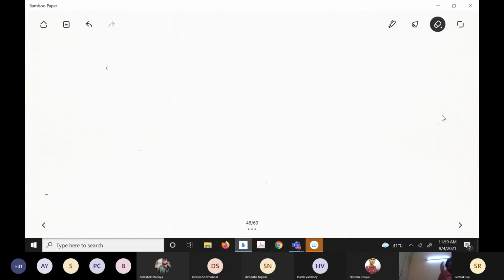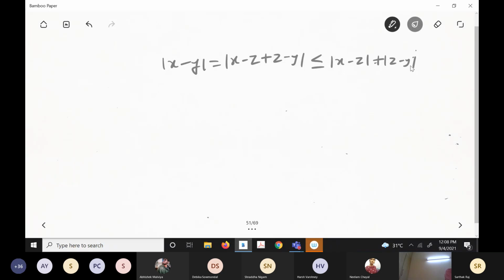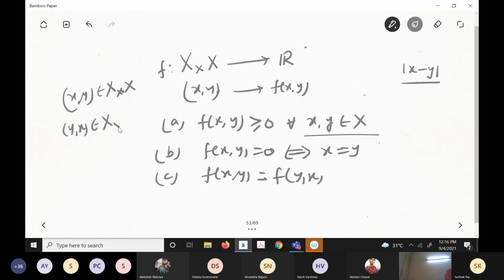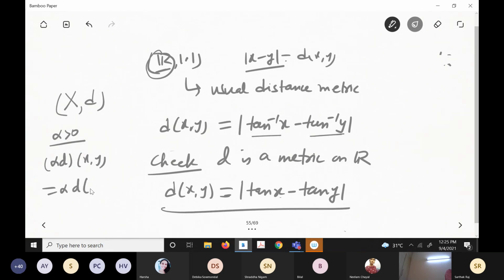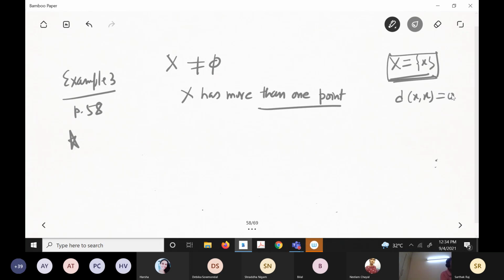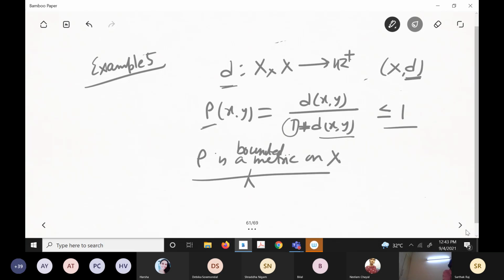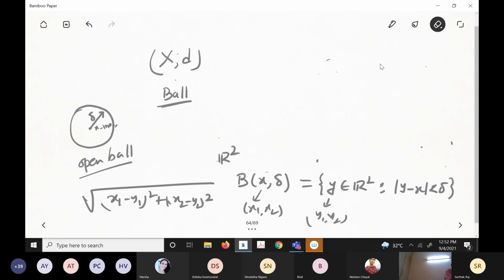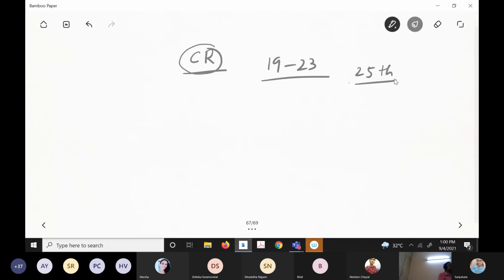Lecture 11 20210904 114733 Meeting Recording